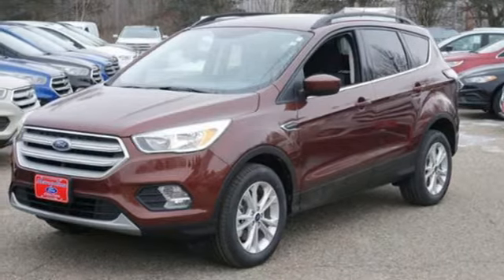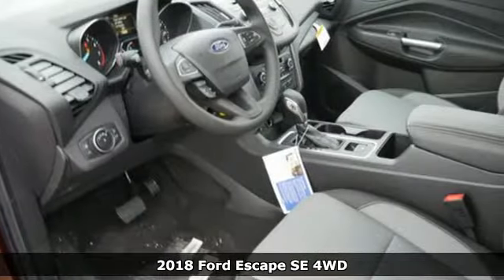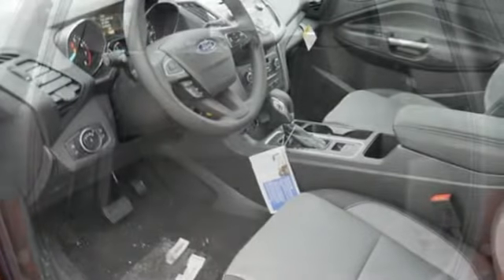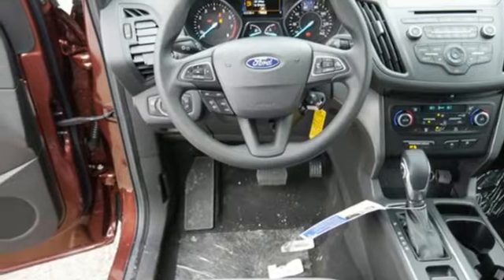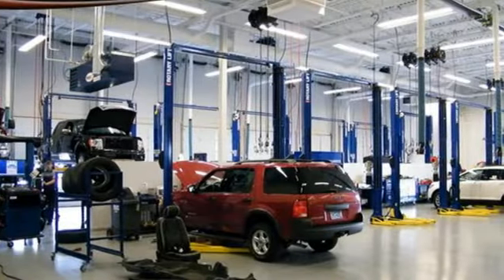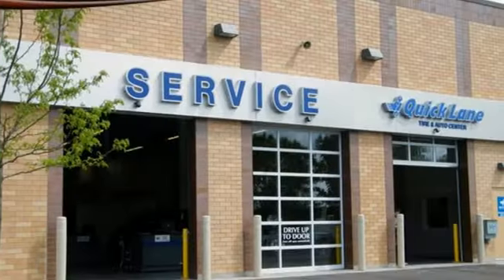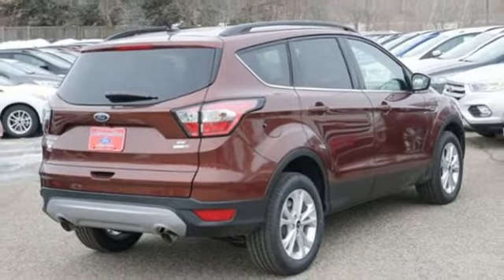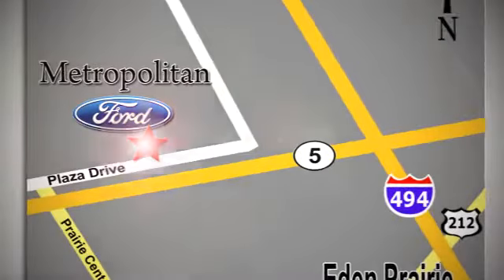New 2018 Ford Escape Minneapolis MN Eden Prairie, MN #186936 - SOLD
Year: 2018
Make: Ford
Model: Escape
Trim: SE 4WD
Engine: 92 L 4 Cyl. Cyl.
Transmission: Automatic
Color: CINNAMON GLAZE
Interior: CHARCOAL BLACK
Stock #: 186936
VIN: 1FMCU9GD8JUB13361

Address:
12477 Plaza Drive